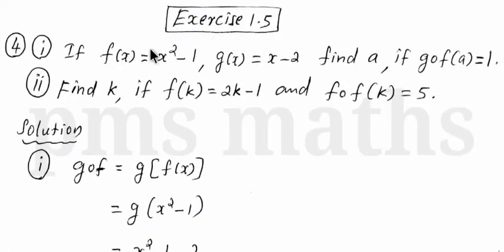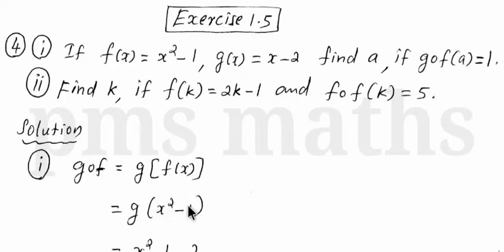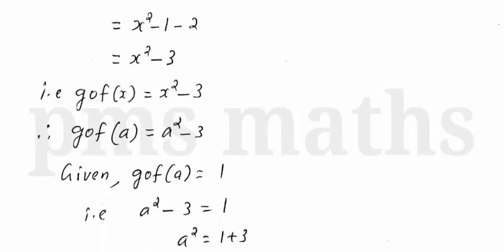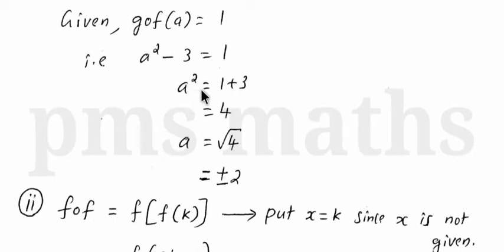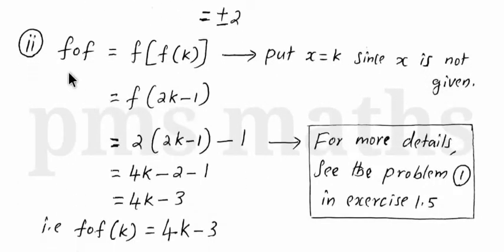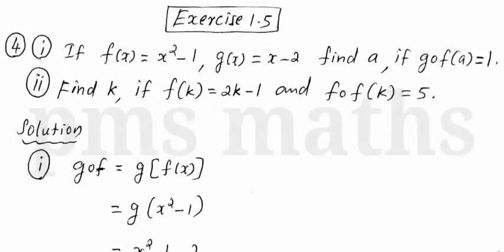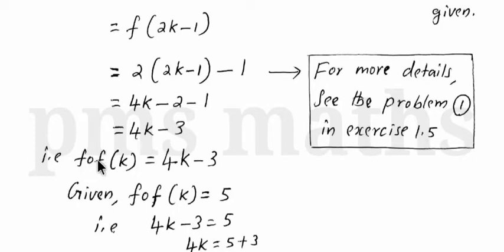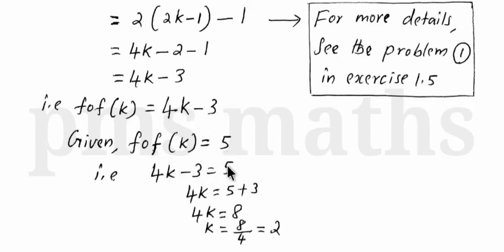10th Std Maths Exercise 1.5 Q.no 4 | Relations and Functions | TN New Syllabus | pms maths